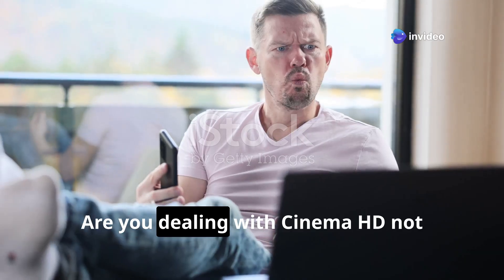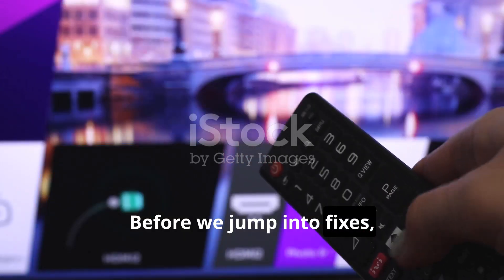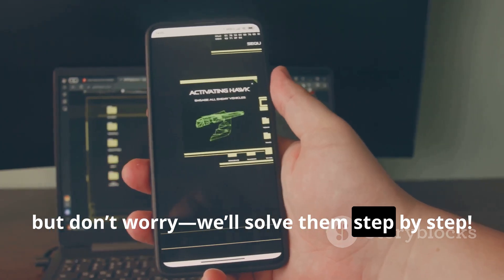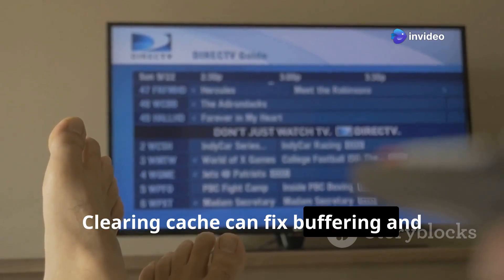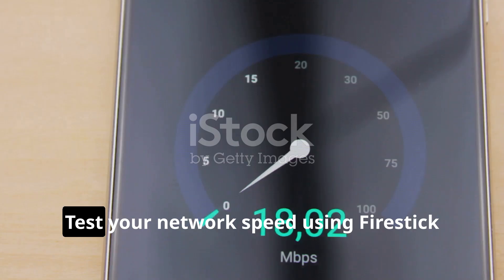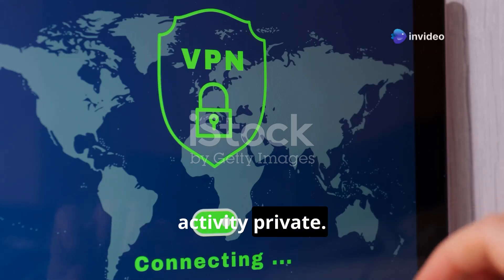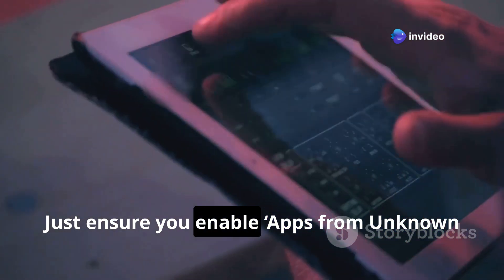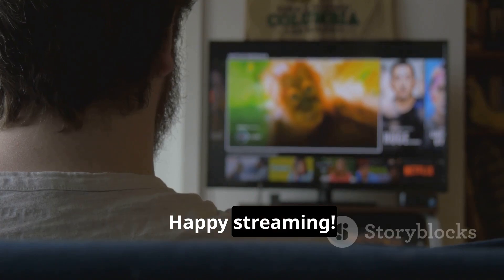How to Fix Cinema HD Not Working on Firestick (Quick & Easy Solutions!)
Are you frustrated with Cinema HD not working on your Firestick? Don't worry! In this video, we provide easy solutions to common issues like crashing, buffering, and loading problems. From updating the app to clearing cache, checking your internet connection, using a VPN for geo-restrictions, and even reinstalling the app— we've got you covered!

Follow along as we break down each step to ensure your Cinema HD runs smoothly.

Cinema HD not working on Firestick.
How to fix Cinema HD app.
Best VPN for Cinema HD on Firestick.
Firestick app troubleshooting guide.